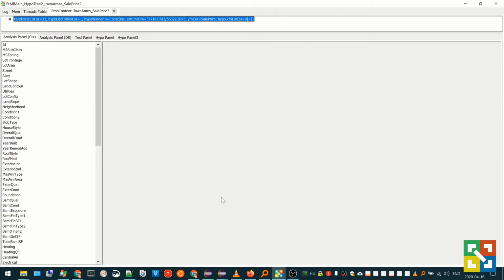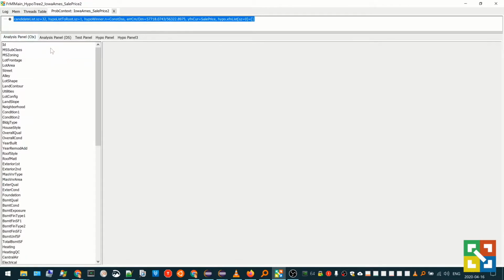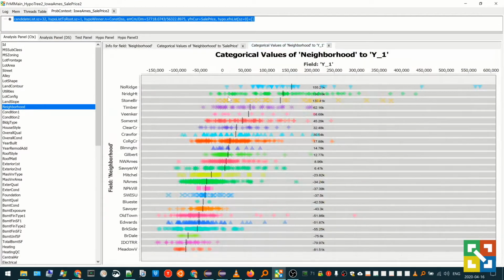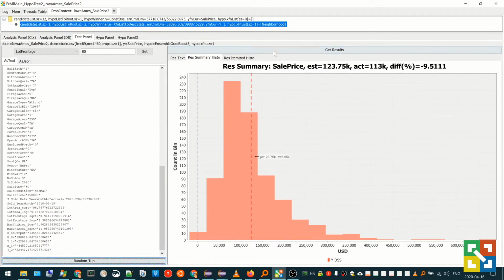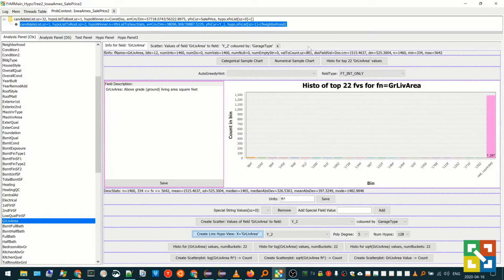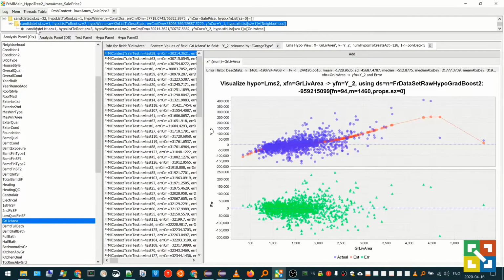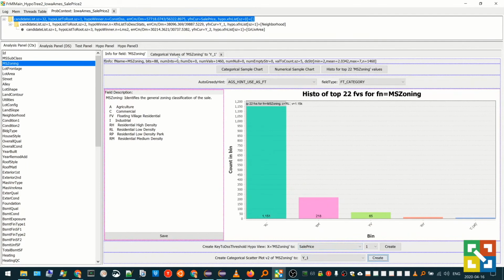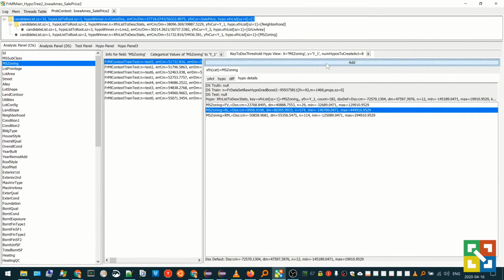FullRank HypoProspector 2